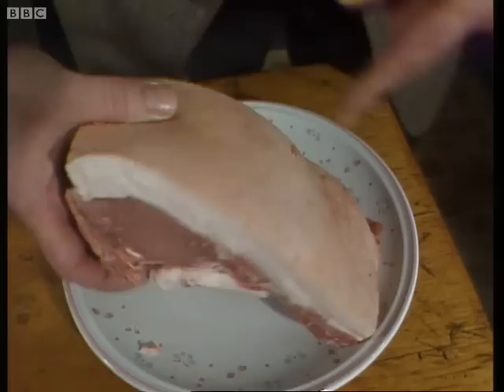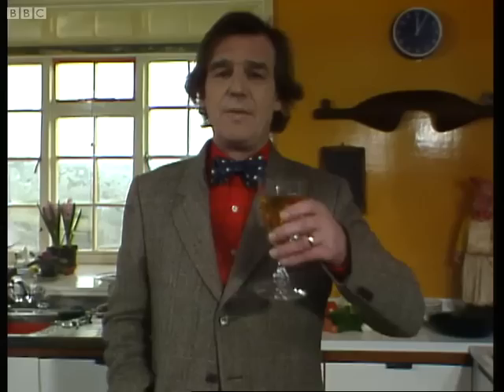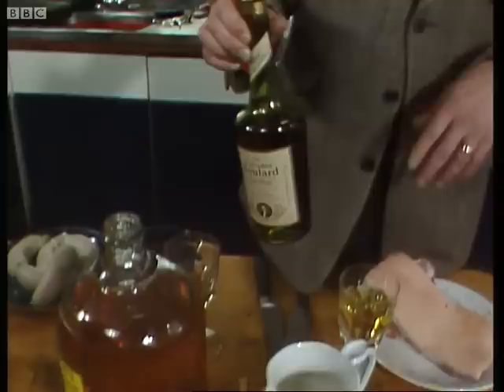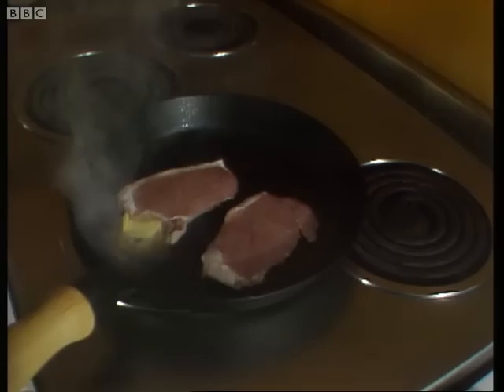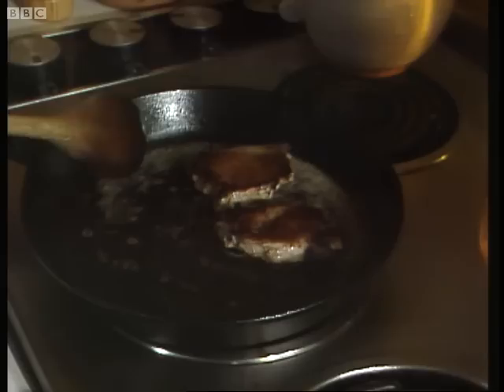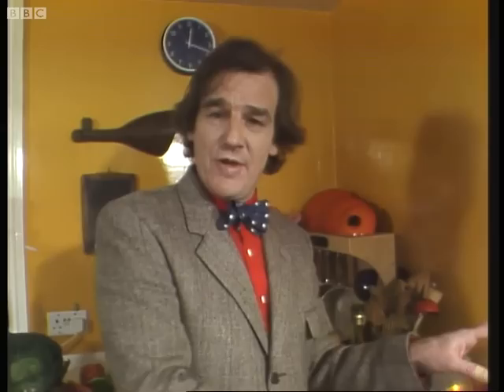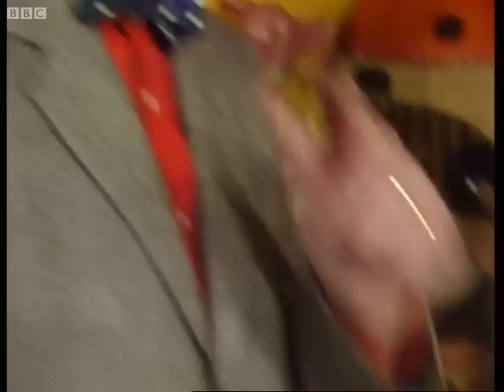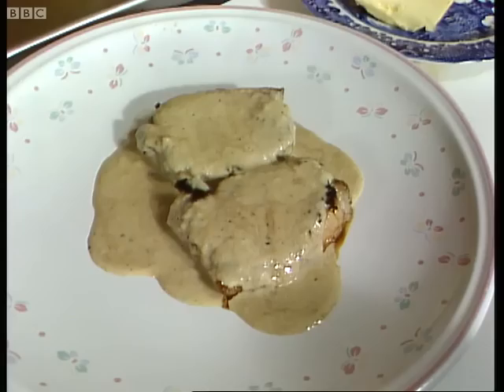Pork Normande recipe - Keith Floyd - BBC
Chef Keith Floyd is in Devon to demonstrate the best way to cook a simple, easy to follow Pork Normande recipe by using local ingredients. Classic cookery video from BBC food show Floyd on Food.